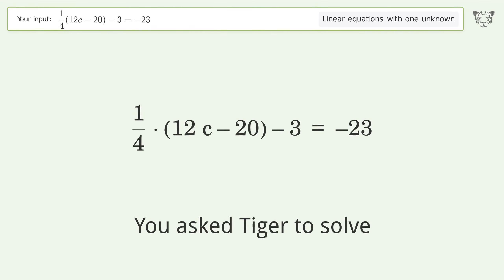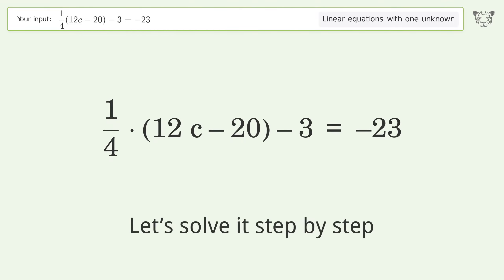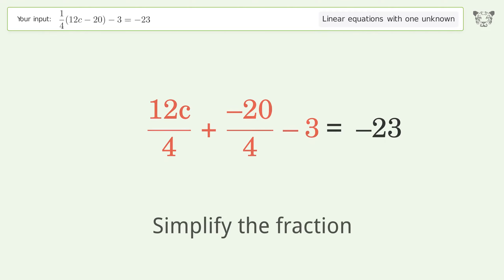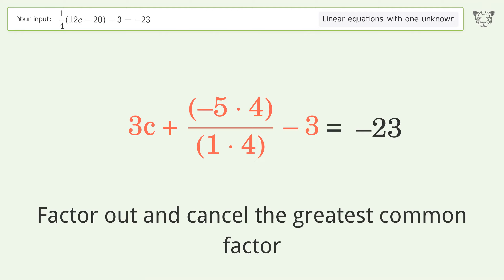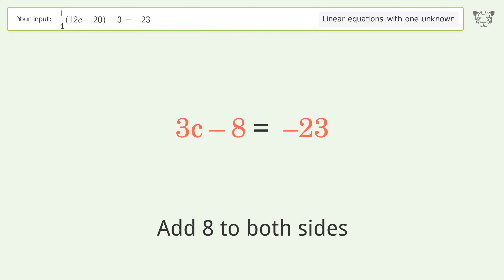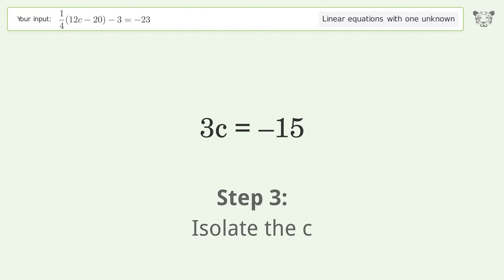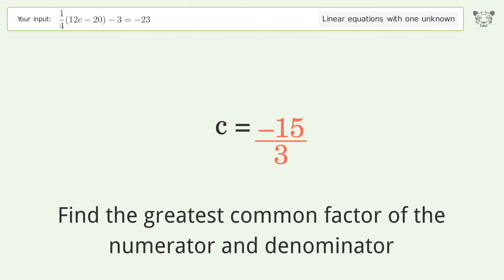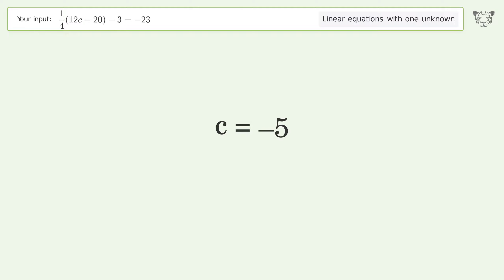Solve 1/4(12c-20)-3=-23: Linear Equation Video Solution | Tiger Algebra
Struggling with 1/4(12c-20)-3=-23? Watch our step-by-step video on Tiger Algebra to master this linear equation effortlessly.